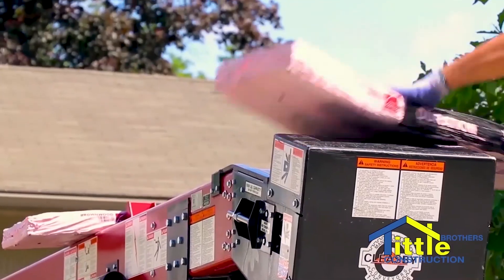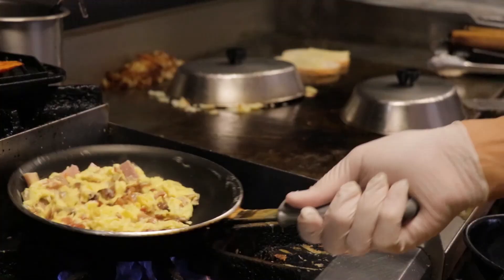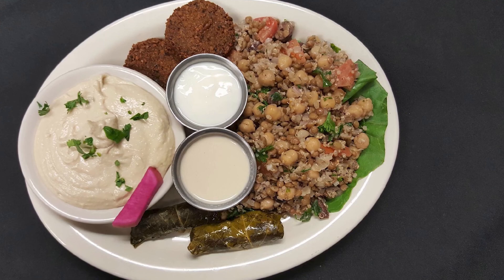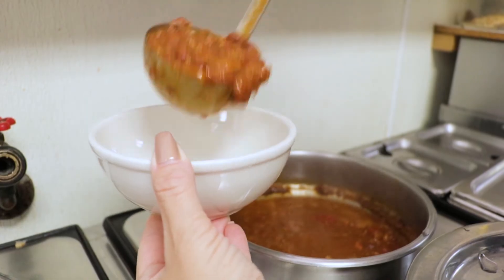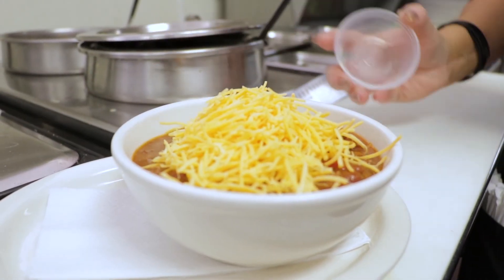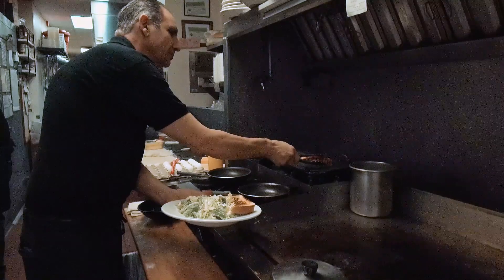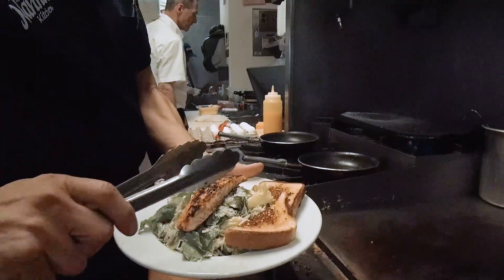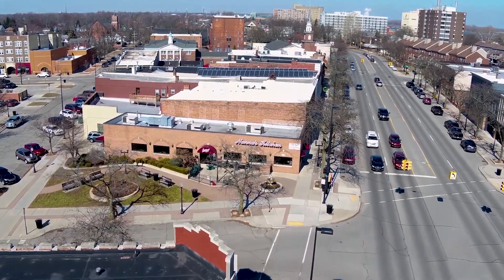Welcome to Nanna's Kitchen - Downriver, Wyandotte